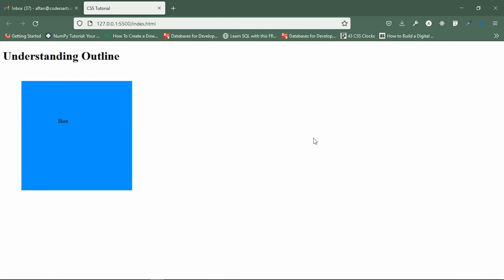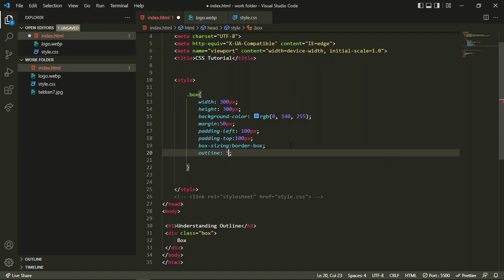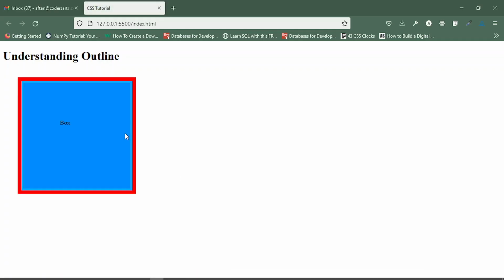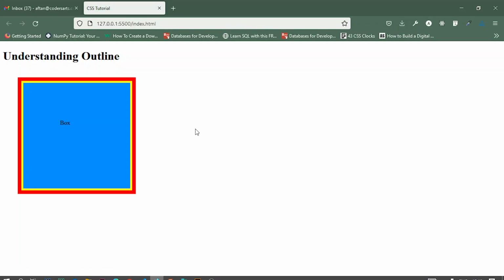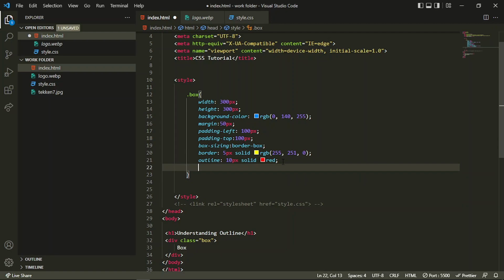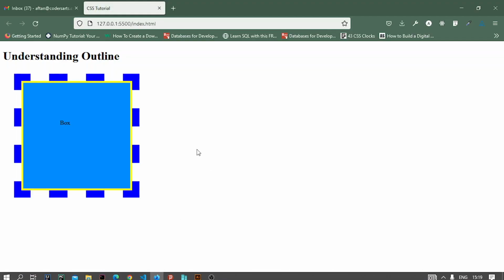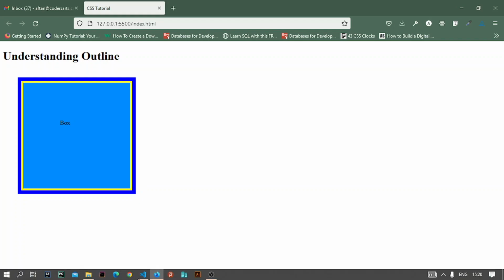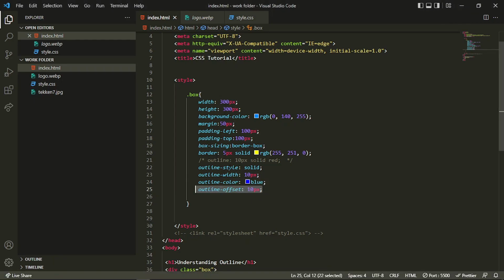10. Outline Property in CSS | CSS Tutorial For Beginners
Are you new to CSS and looking to expand your knowledge? In this video, we'll dive into the basics of the outline property in CSS. The outline property is used to create a visible border around an element, separate from the element's border. This property can be especially useful for highlighting elements or adding emphasis to specific parts of a webpage.

We'll cover the syntax for using the outline property, including the different values that can be assigned to it. Additionally, we'll explore how to customize the outline style, color, and width. By the end of this video, you'll have a solid understanding of how to use the outline property to enhance the visual design of your webpages.

This tutorial is designed for beginners who are just starting to learn CSS.